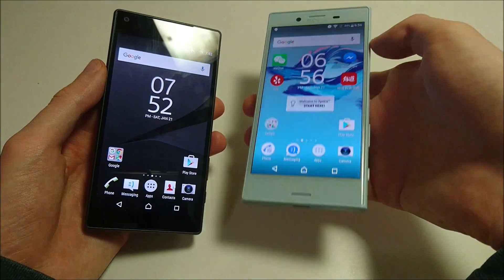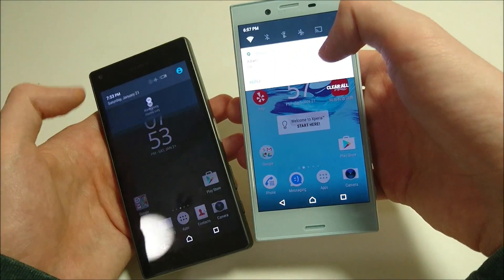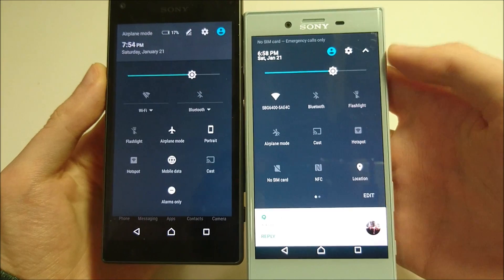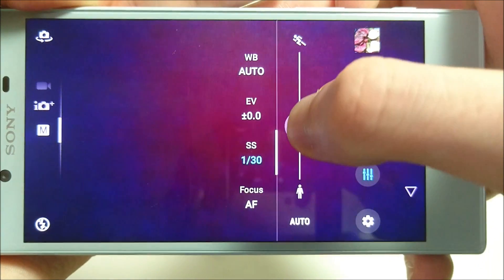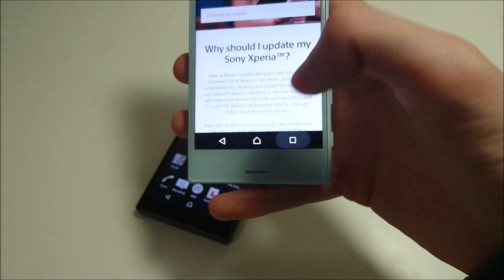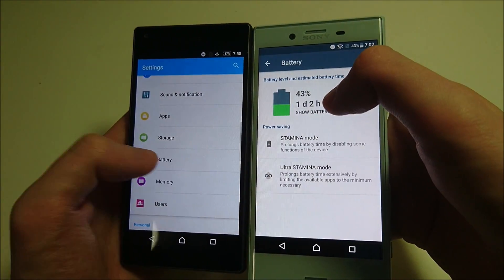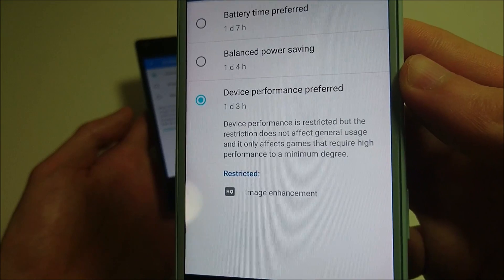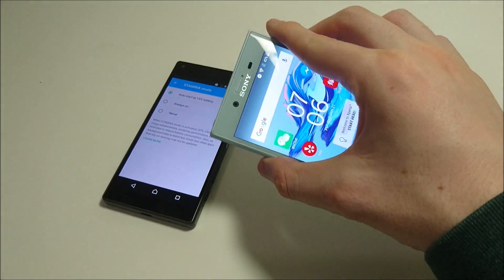Sony Xperia X Compact Android 7 Nougat New Features (vs Z5 Compact on Android 6)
Sony Xperia X Compact Android 7 Nougat New Features. Comparison s Xperia Z5 Compact on Android 6 Marshmallow.